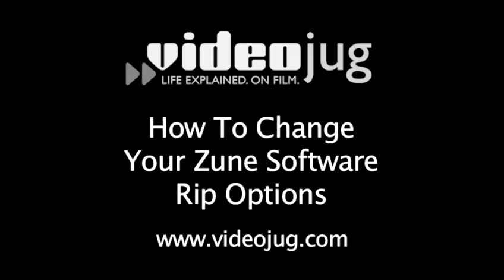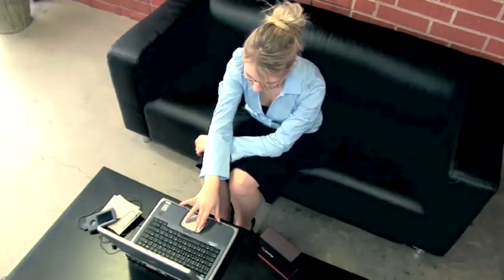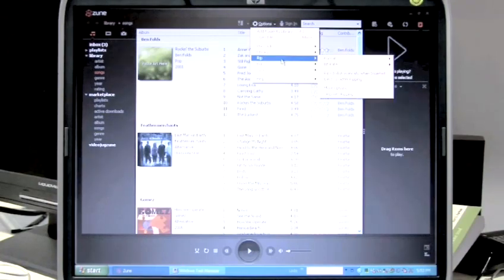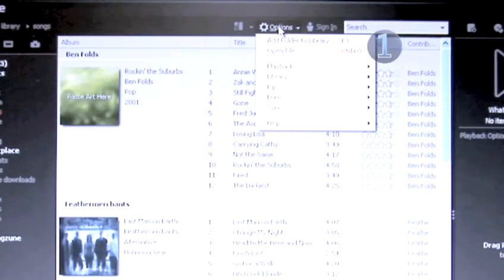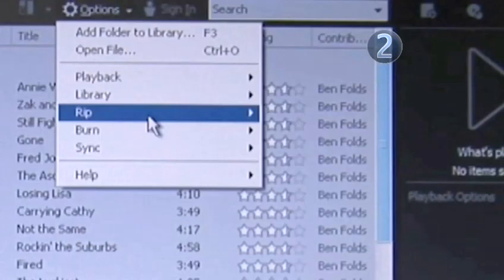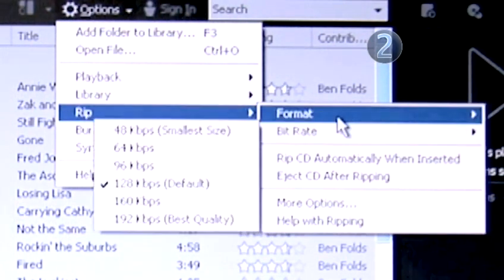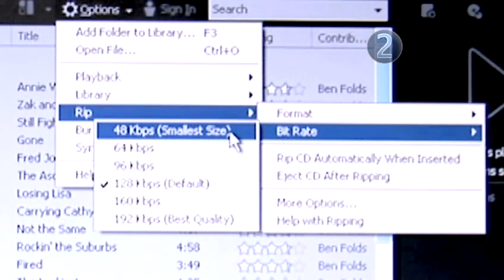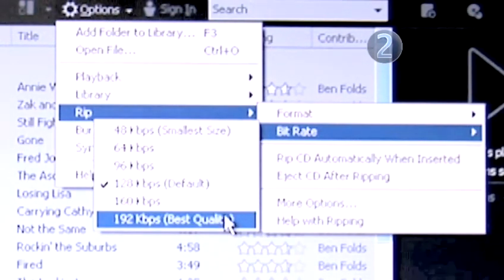How To Adjust Your Zune Software's Ripping Options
Have you ever wanted to get good at zune software getting started. Well look no further than this instructional video on How To Adjust Your Zune Software's Ripping Options. Follow Videojug's experts as they guide you through this informative video.